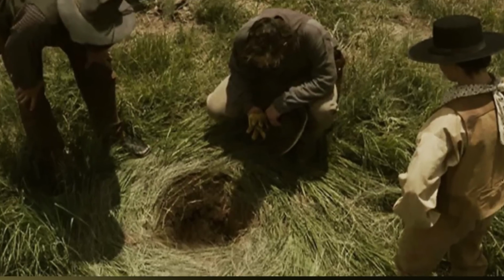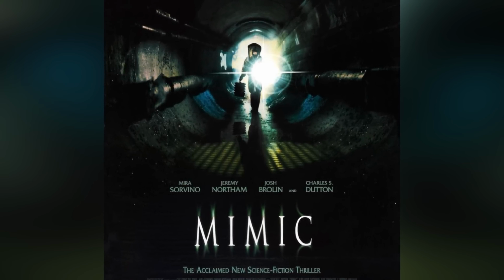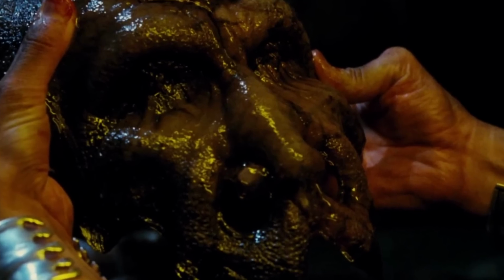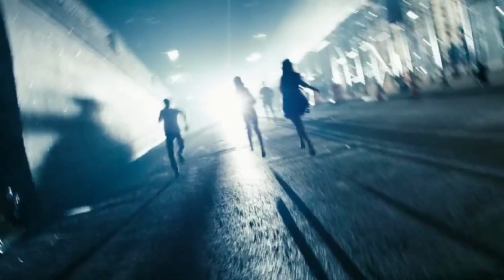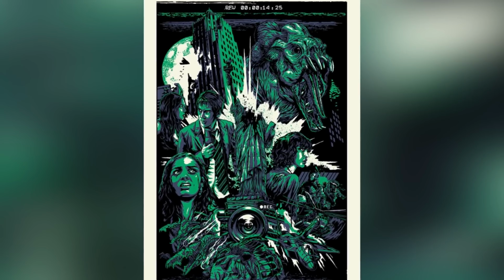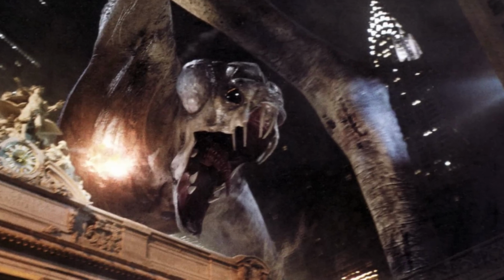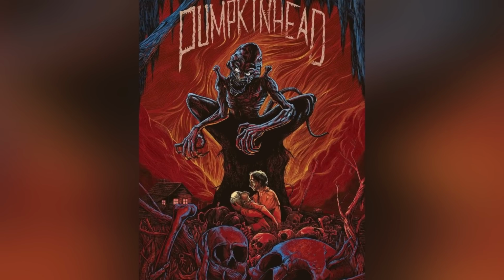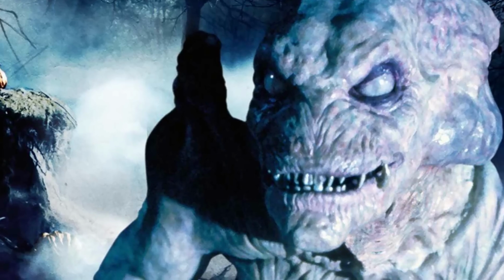Top 5 Scariest Creature Feature Horror Movies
What’s that!? Oh my word--it’s a giant, ravenous monster heading straight for us from the silver screen of horror cinema. It’s a shark--or a horde of flesh eating slugs--or a twelve story leviathan that shoots it’s offspring off a set of strange bio-cannons on its knees. Either way--it’s a pretty effective sandwich for a classic form of horror. They go together hand in hand, really--terrifying monsters and all the trappings of horror that come with them. In many ways, creature feature horror is the very definition of the function of what truly affects us on the screen--because when you boil it all down, all it takes is a frighteningly effective monster to scare us witless. Let’s find out.

Hosted By:
Jack Finch Instagram: @twocoatsjack

Sources:
(1:26 - 1:36)
(0:25 - 0:35)
(0:25 -- 0:36)
(0:03 - 0:13)
(2:25 - 2:35)
(1:07 - 1:17)